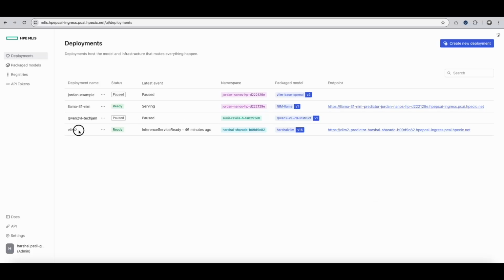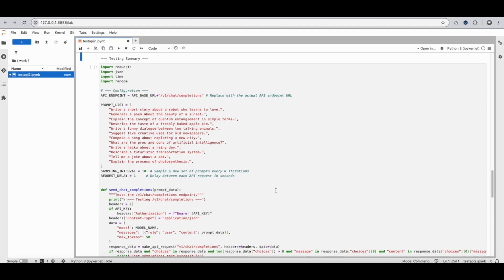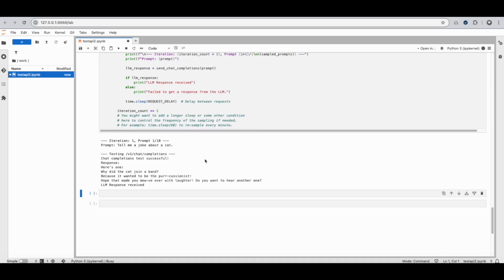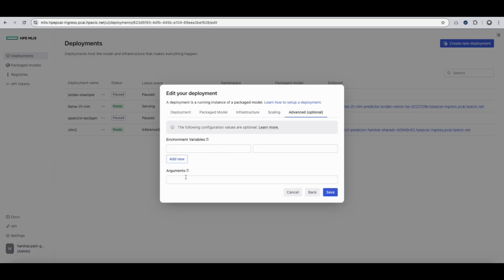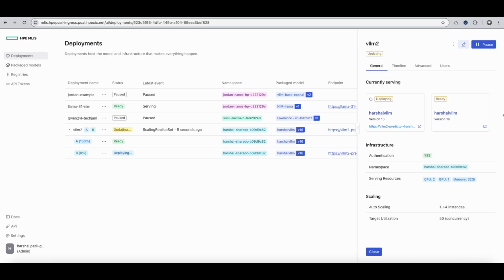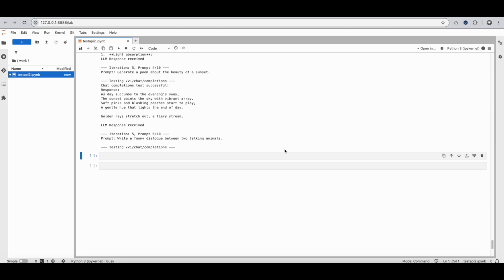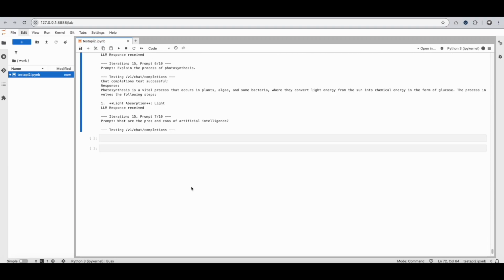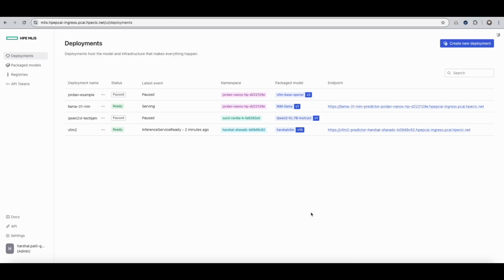22 HPE Private Cloud AI GenAI LLM Inference with Zero Downtime Update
HPE Private Cloud AI inference endpoint update with zero down time for clients.